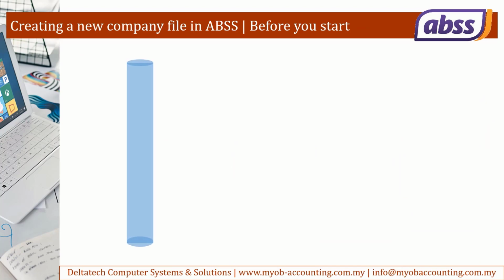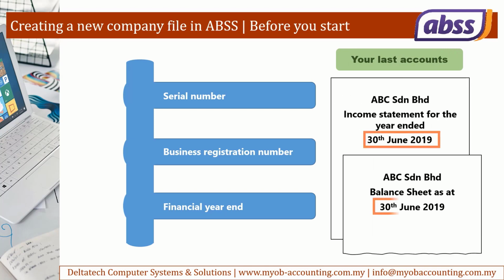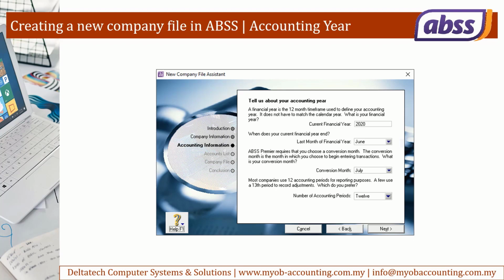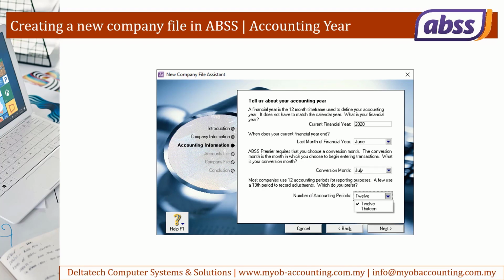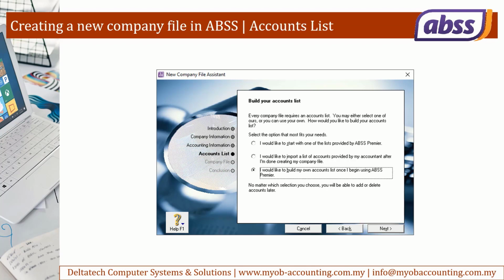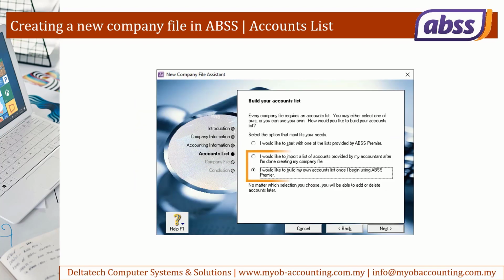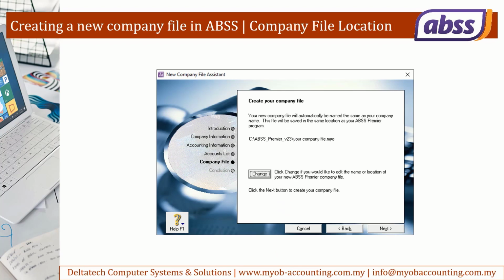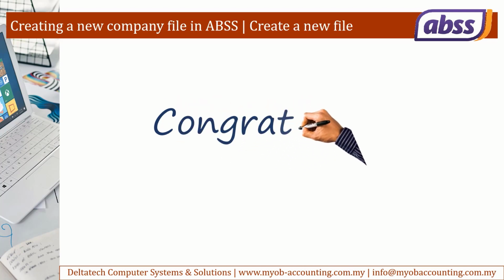Creating a new company file in ABSS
This video tutorial takes you step by step through the process of creating a new company file in ABSS Accounting and ABSS Premier.